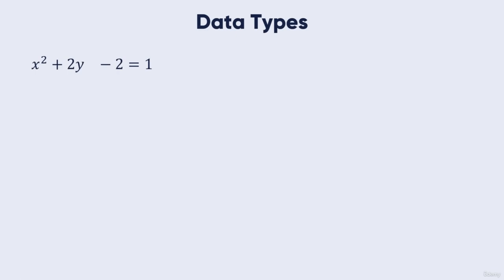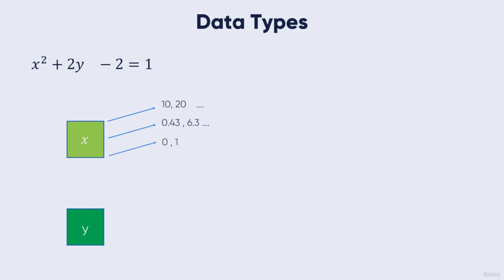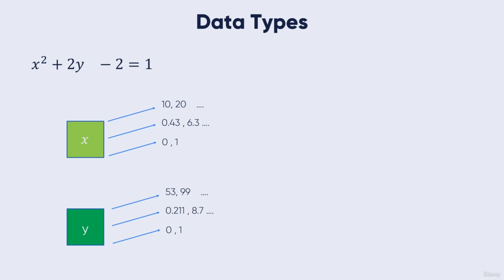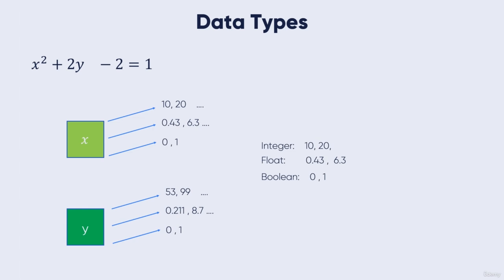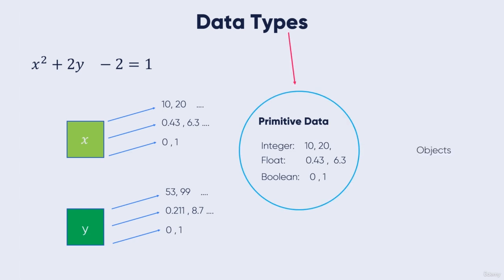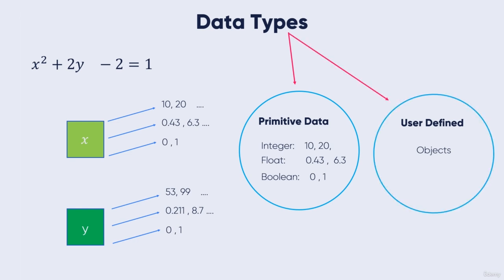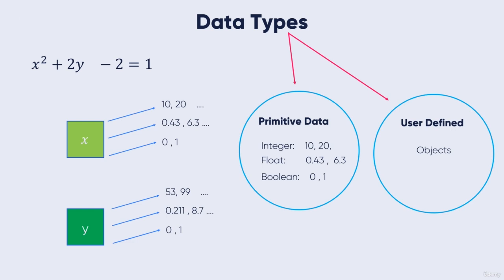1 Data Types